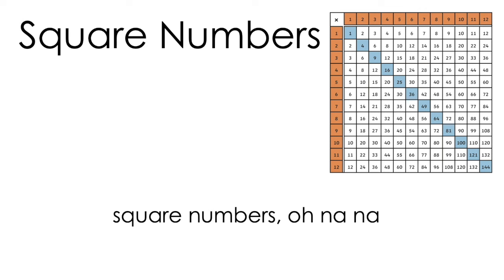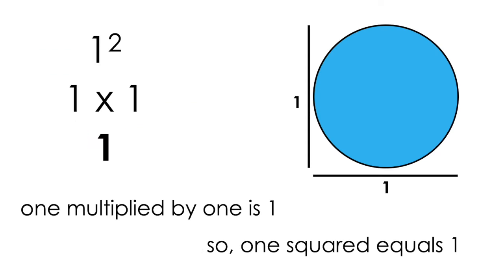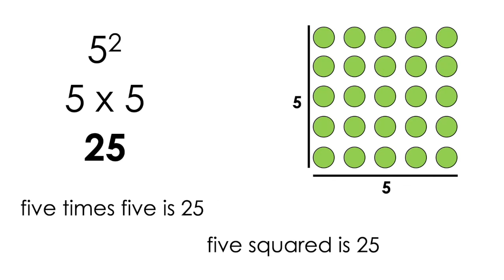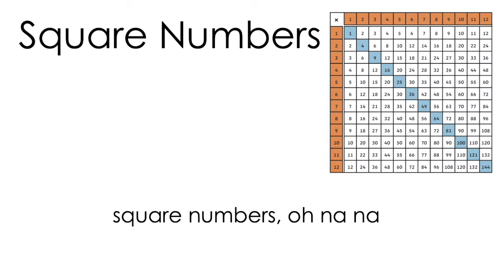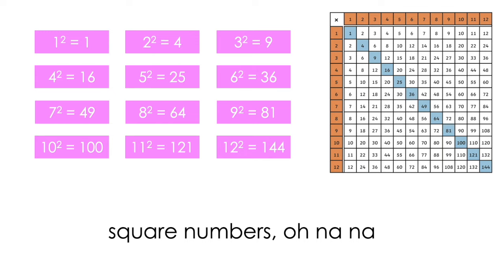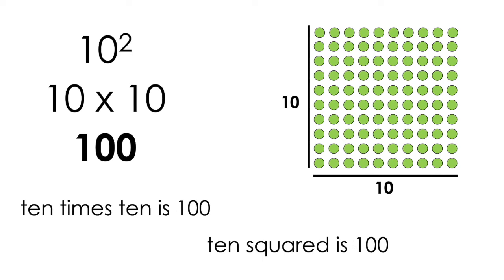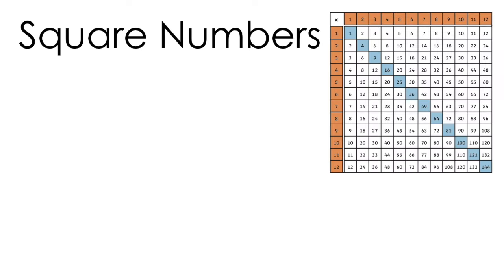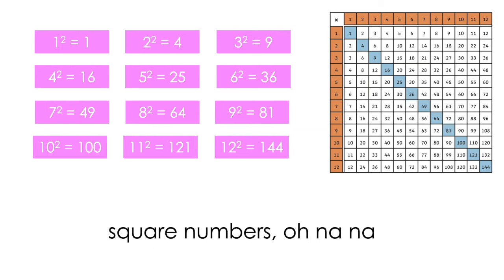Square Numbers Song (Havana by Camila Cabello)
A video to help children understand and remember square numbers to the tune of Havana by Camila Cabello.

Great for maths revision and teaching number facts or getting ready for SATs exams.

 If you like Silly School Songs, Laugh Along and Learn, Miss Rachel and Mr DeMaio then give my channel a go!